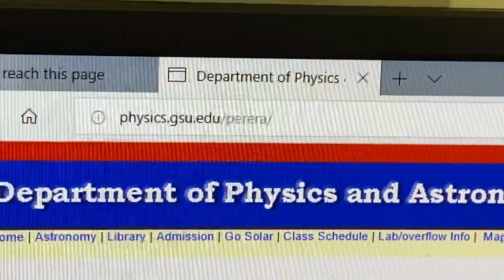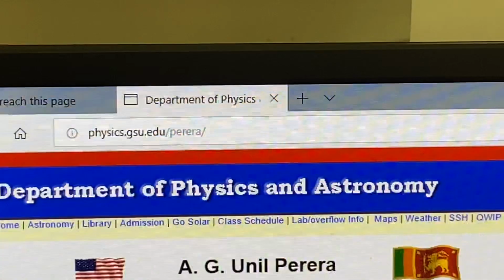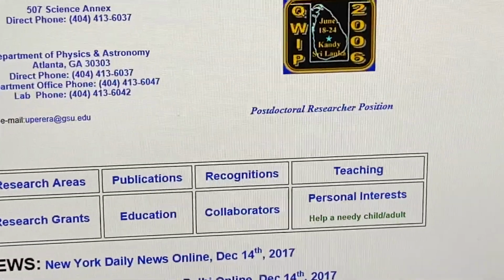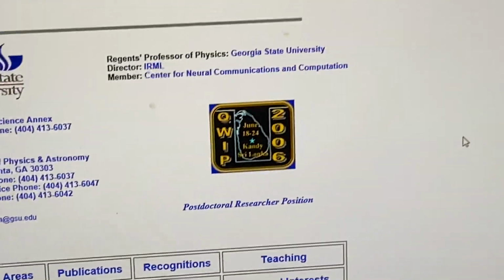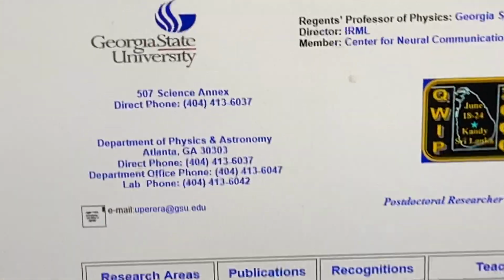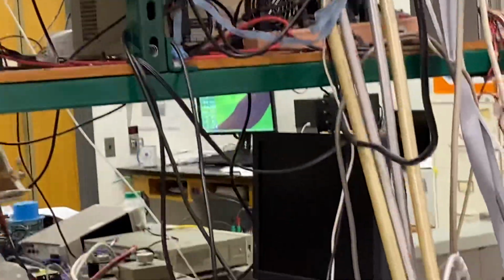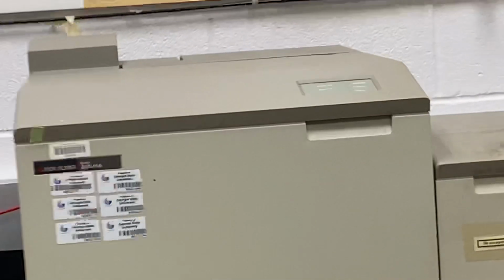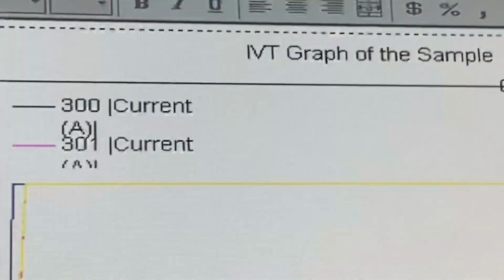Optoelectronics: Optoelectronics lab Virtual tour